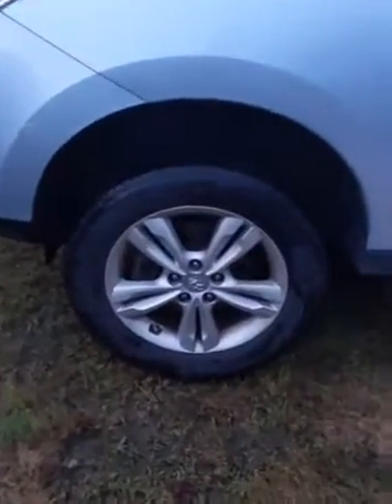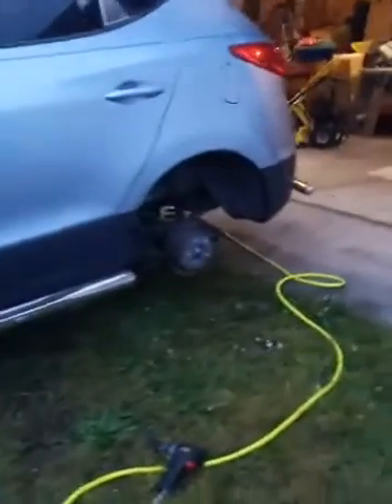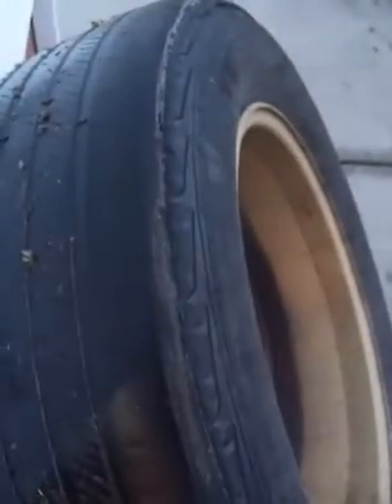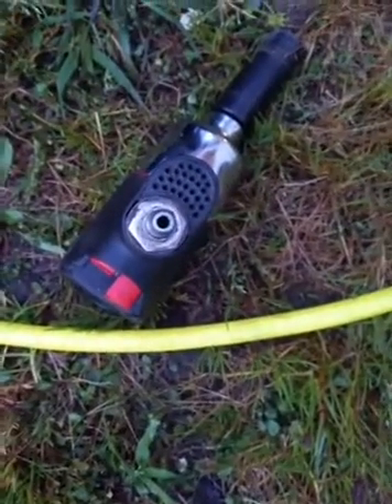day 149 automechanic 101